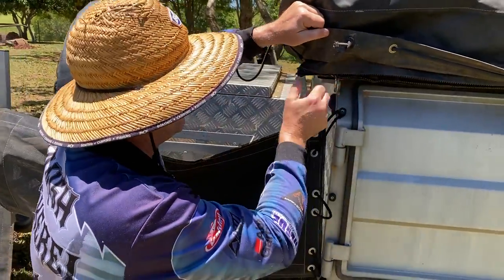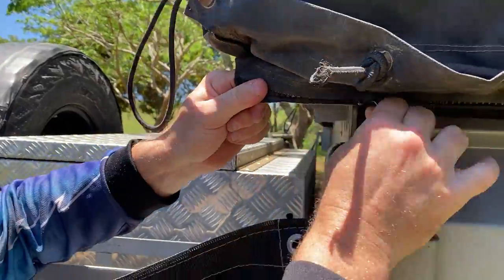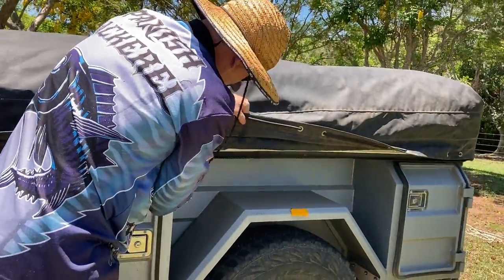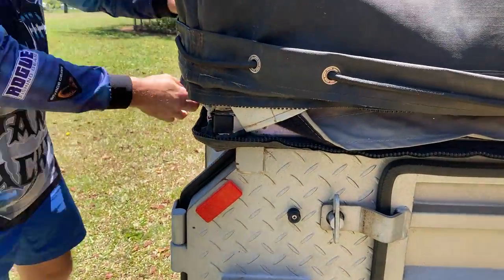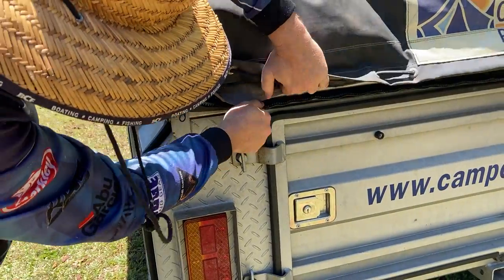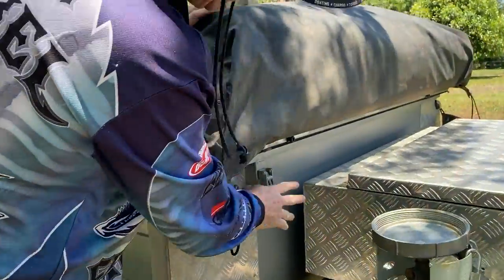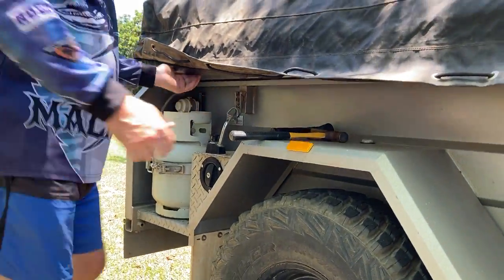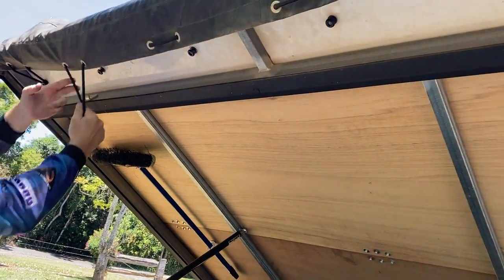Johnos Camper Trailer - Packdown 3